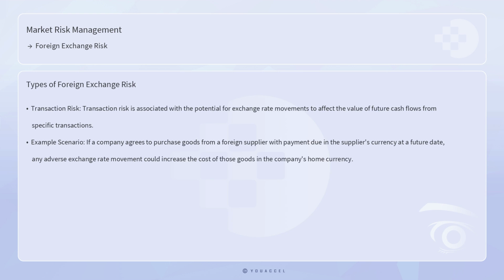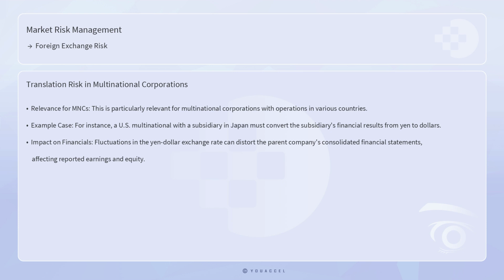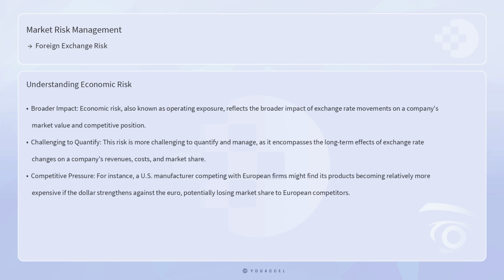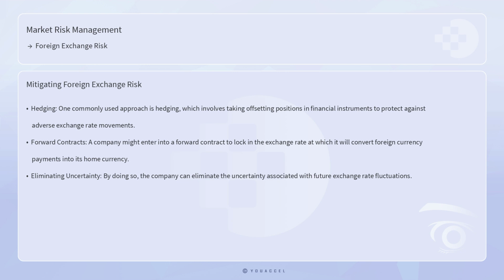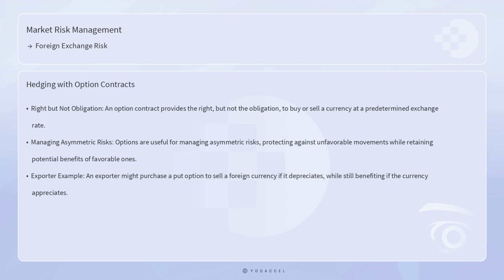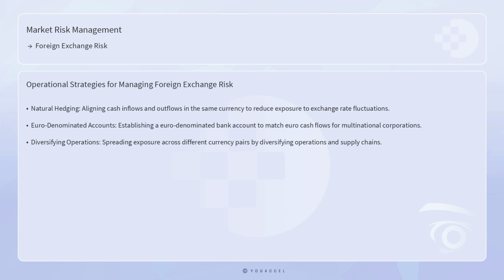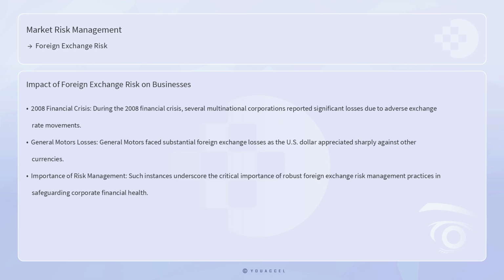Foreign Exchange Risk | Exclusive Lesson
► Exclusive Lesson:  Foreign Exchange Risk

► LESSON SUMMARY:
Foreign exchange risk, also known as currency risk, arises from the potential for an investor039s or a company039s cash flows, assets, and liabilities to be affected by fluctuations in exchange rates. This type of risk is particularly pertinent in the context of globalized markets, where businesses and investors frequently engage in transactions involving multiple currencies. Foreign exchange risk can significantly impact the profitability and stability of firms operating in the international arena, making it a crucial focus within the broader scope of market risk management.One fundamental reason why foreign exchange risk is critical in market risk management is its pervasive nature. Companies engaging in international trade, investment, or financing are exposed to exchange rate fluctuations that can lead to unpredictable financial outcomes. For instance, a U.S.-based company exporting goods to Europe and receiving payments in euros would face the risk that the euro might depreciate against the U.S. dollar, reducing...